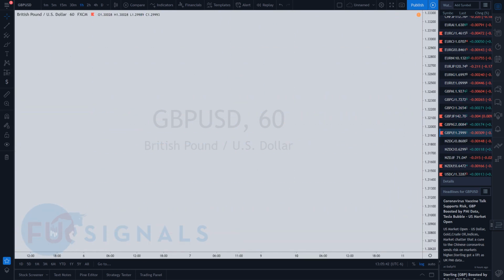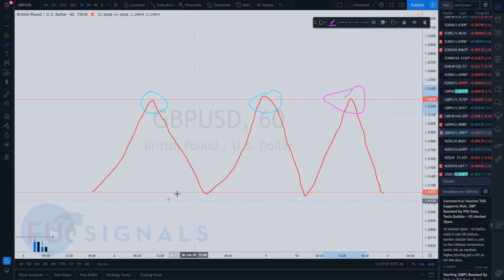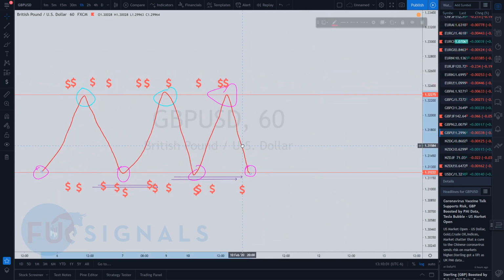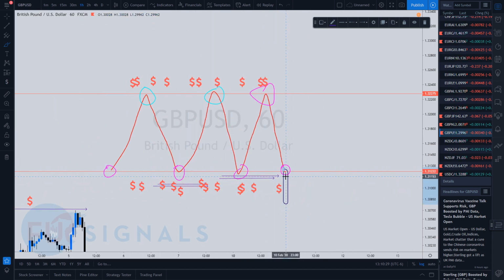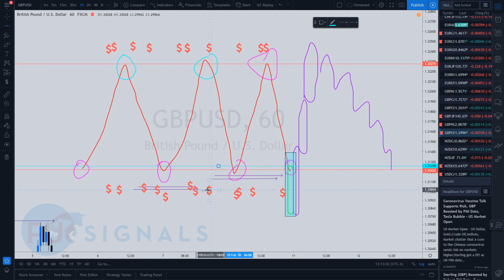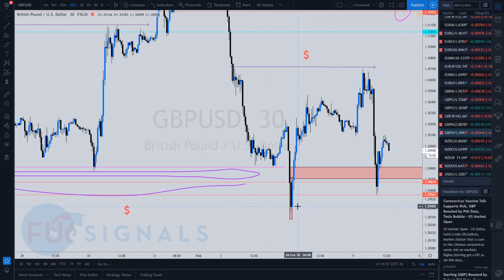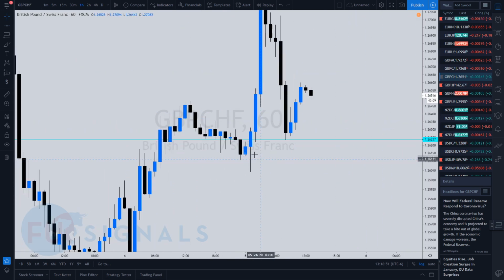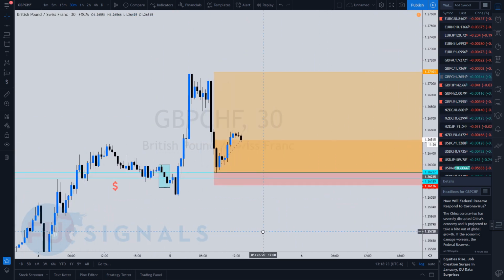Ultimate Sniper Forex strategy - Institutional candles (Smart money Concepts)